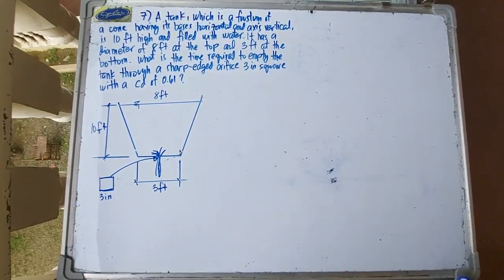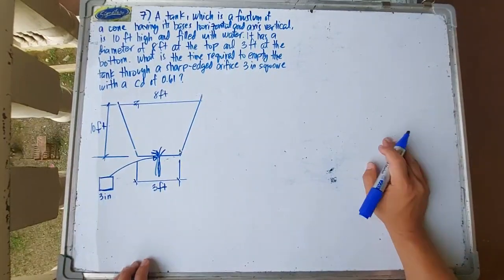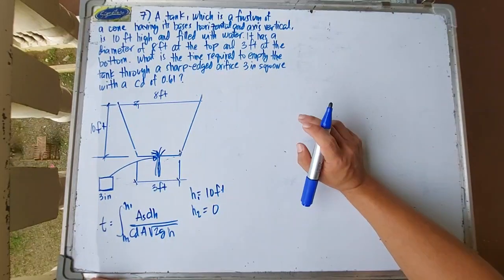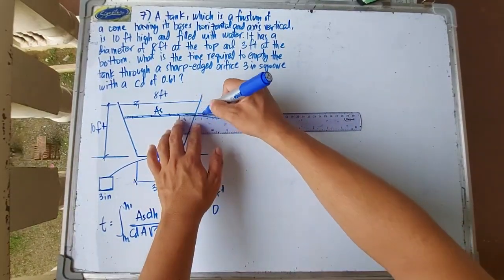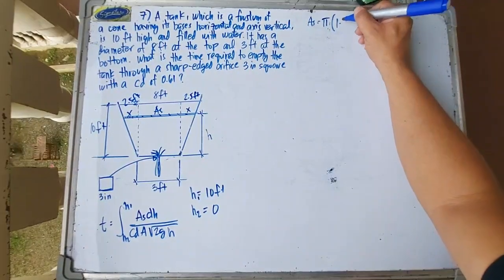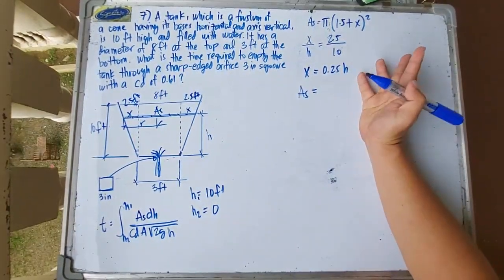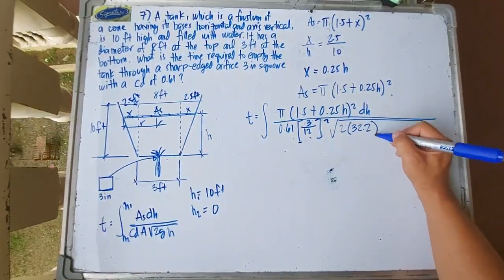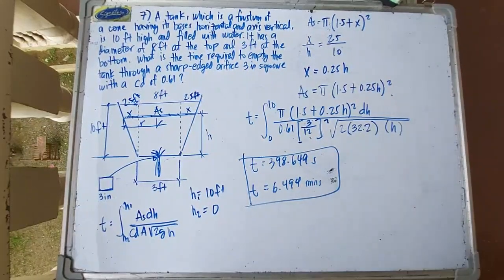Fluid Flow Measurement part 7